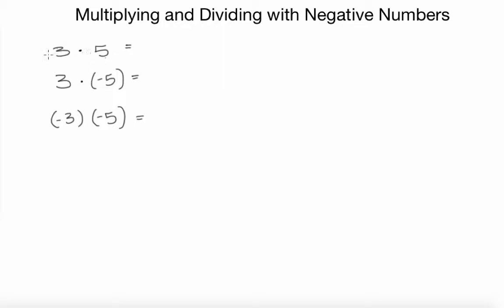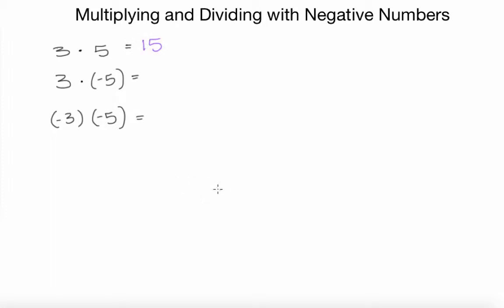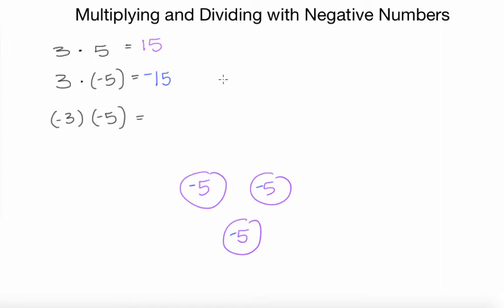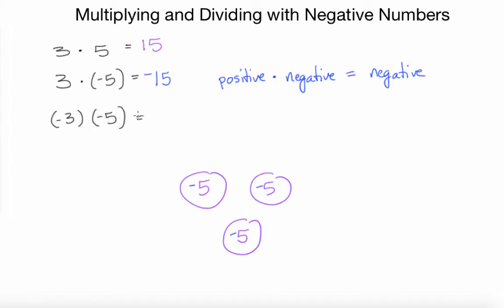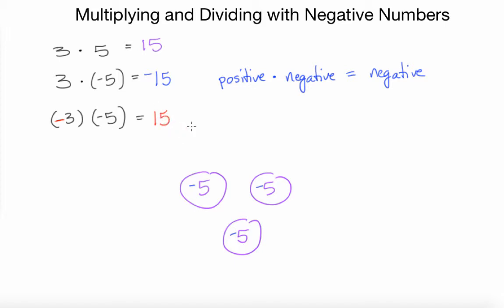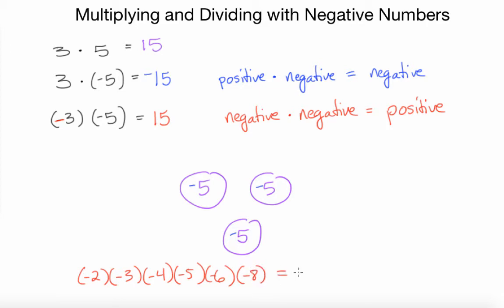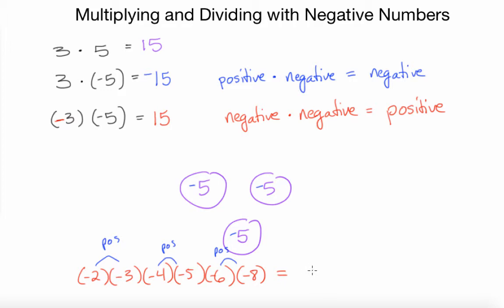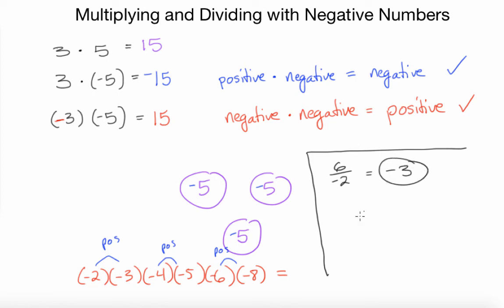Real Numbers Lesson 11 Multiplying and Dividing Negatives